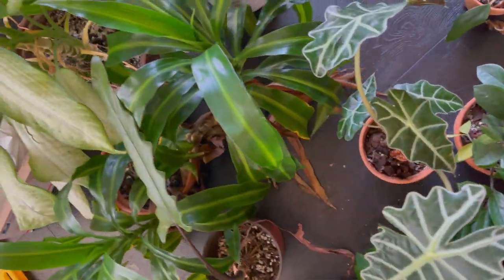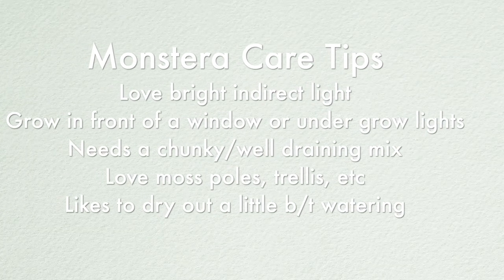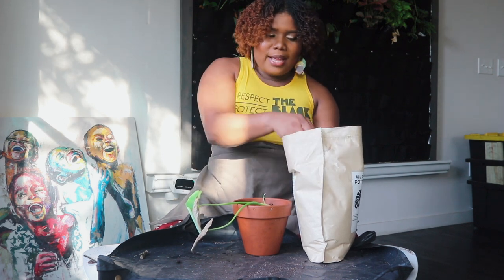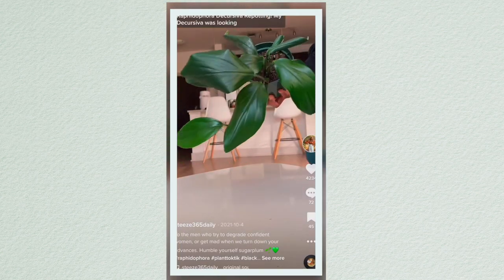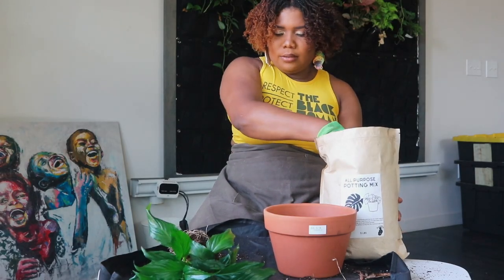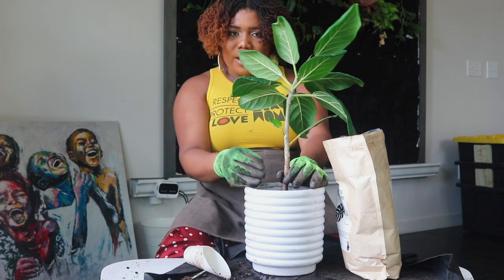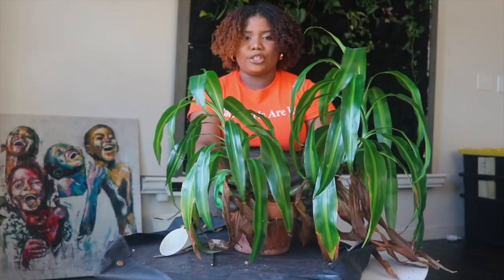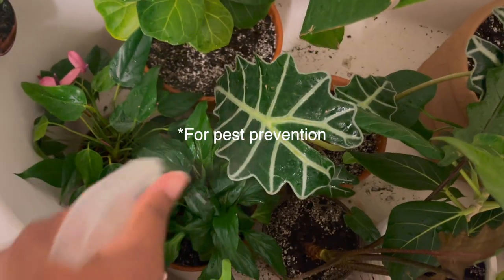How to Repot Houseplants in Winter Without Killing Them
Repotting houseplants in the Fall/Winter is usually a no no, because so many people are afraid of killing them. However, I'm showing why you should repot your houseplants in winter and give some repotting houseplant tips to not kill them.

》 》 》 》TIME STAMPS ⌚️
0:00 Introduction
1:35 Potting Mixes to Use
2:18 Favorite Plant Pots
3:25 Monstera Repotting
7:09 Alocasia Elephant Ear Repotting
8:42 Composting Dead Plant Leaves
9:04 Curing Root Rot
12:09 Alocasia Polly Repotting
14:19 Alocasia Purple Sword Repotting
16:12 Raphidophora Decursiva Repotting
20:06 Peace Lily Repotting
22:12 Anthurium Repotting
23:38 Ficus Audrey Repotting
29:47 Bird Of Paradise Repotting
35:01 Dieffenbachia Repotting
37:42 Plant Watering
38:00 Pest Control

Call confidentially at: 800.799.SAFE (7233)

》 》 》 》Articles Mentioned
1. An Unspoken Epidemic: Homicide rate increase for Black women rivals that of Black men
2. The Legal System Has Failed Black Girls, Women, and Non-Binary Survivors of Violence
3. A Layered Look at Domestic Violence in the Black Community-
4. "Violence Against Black Women – Many Types, Far-reaching Effects"
5. "INTIMATE PARTNER VIOLENCE IN THE BLACK COMMUNITY"
6. "Abuse is not Black and White"

Join my other plant franss! 🌱